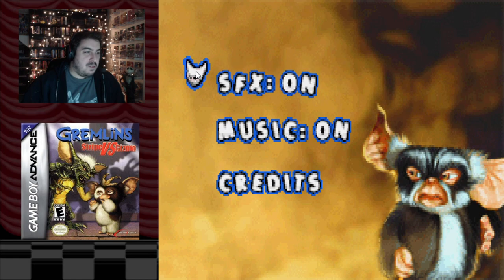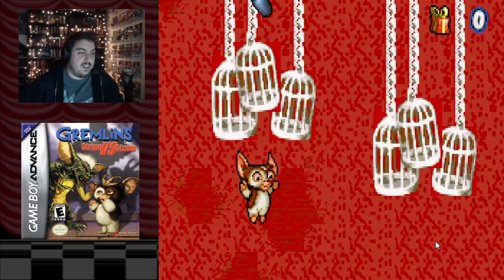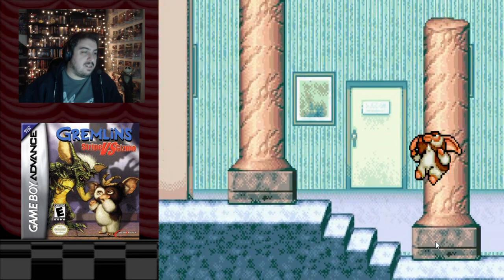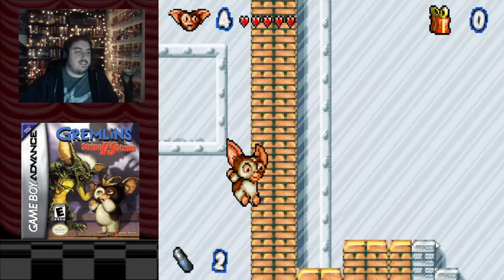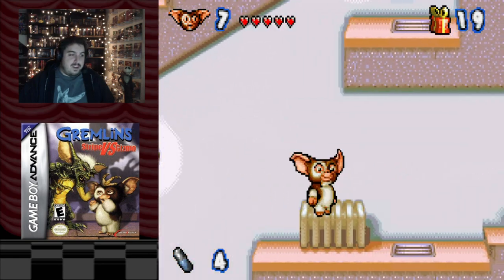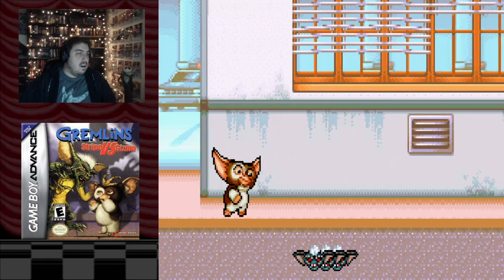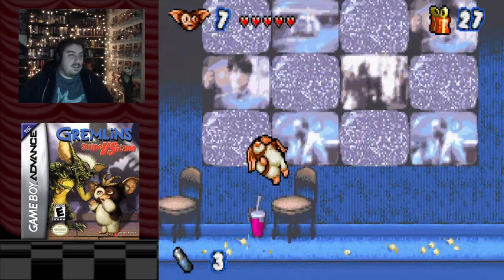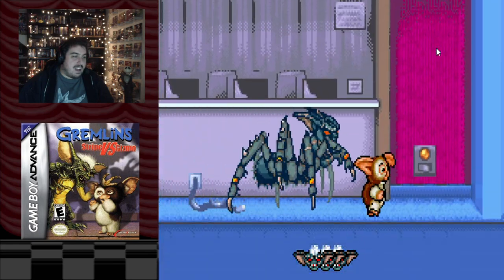Let's Play / Suck : Gremlins Gizmo VS Stripe (GBA) - 12 Games of Christmas SPECIAL!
The question remains - IS GREMLINS A CHRISTMAS MOVIE!?!??!

And why can't I get a mogwai for christmas!?

And isnt the santa story from the movie the most disturbing thing ever!?

Game Played : Gremlins : Gizmo VS Stripe
Console : GBA

CONTEST RULES :

1) Each video you comment on counts as one entry!

2) At the end of the 12 GAMES OF CHRISTMAS, I will do a random selection of 12 people to win prizes! NOTE - you can win multiple times if you have multiple entries! So it might not necessarily be 12 diff people!

HAPPY HOLIDAYS EVERYONE! Hope you enjoy the 12 days of gaming special!

NEWS

I've joined forces with NERD OUT WITH ME! Check out their channel!

► Steam - UberL33tGuru
► PS4 - GuruLord
► Nintendo - CopernicusNerd

Pika Pika